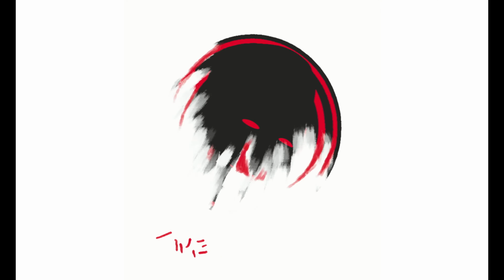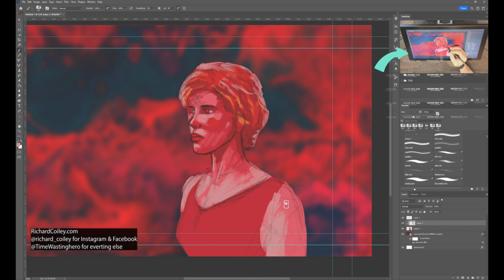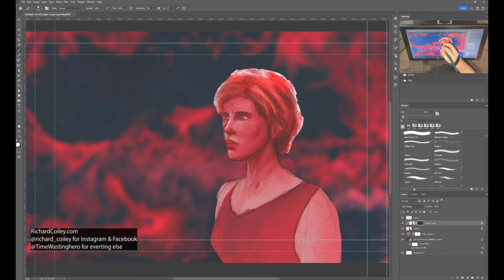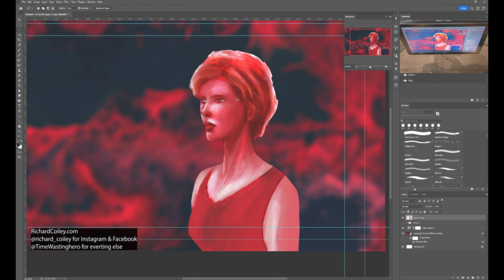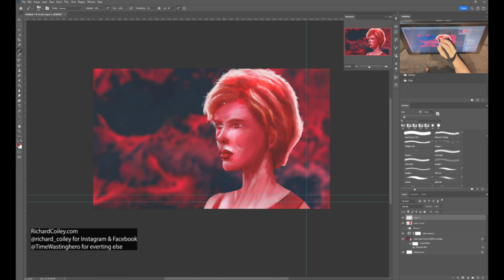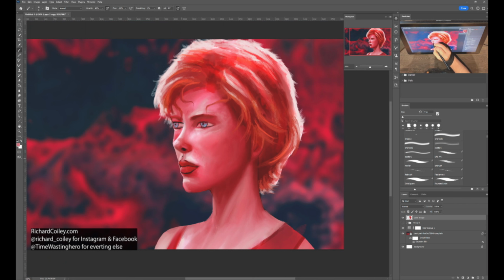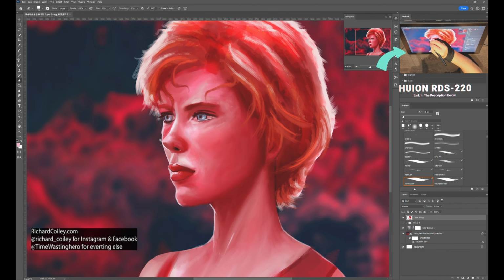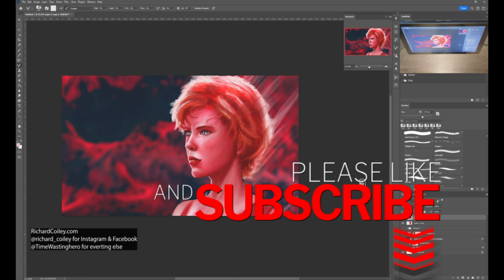Drawing Sophia Lillis from a reference photo in photoshop on my Huion RDS 220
Hi everyone,
So today I have drawn the actress, Sophia Lillis from a reference photoI found. I wanted to show you how I play around with things and try to come up with something a little new and interesting. I hope you enjoy it :)

Longer and cheaper RDS 220 cable:

Insta360 Link 4K WebCam

Horror: Limbo

Horror: Insight
Horror: Limbo

Horror: Insight